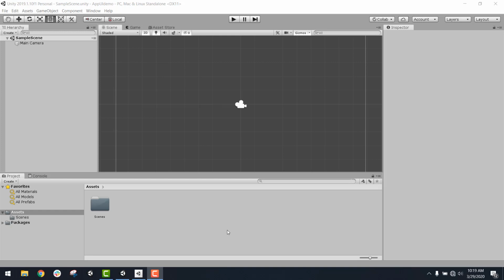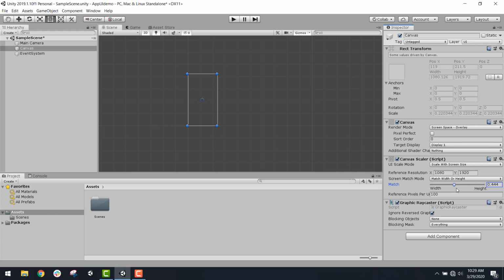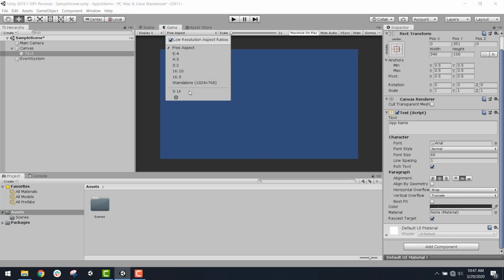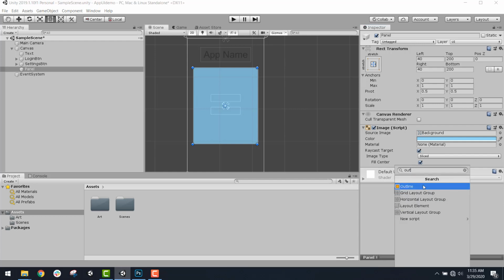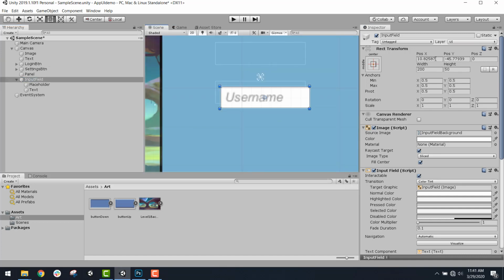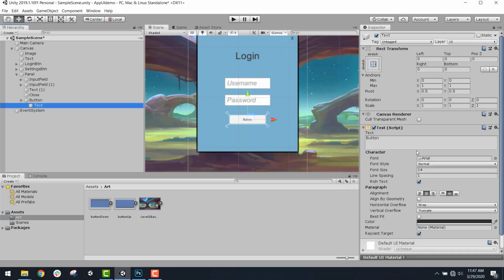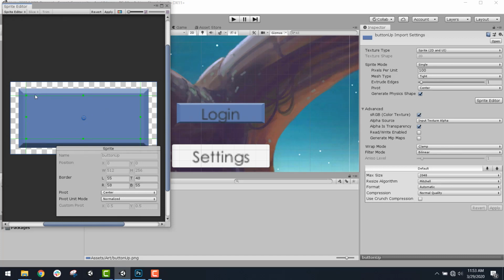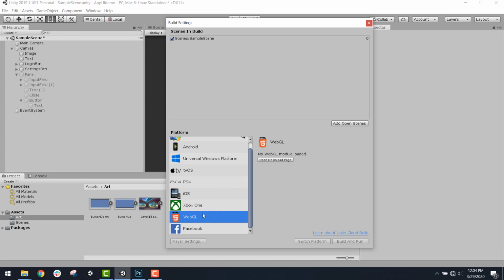[Beginner] Unity UI for Web and Mobile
Leverage the power of Unity's UI system for prototyping mobile and web apps